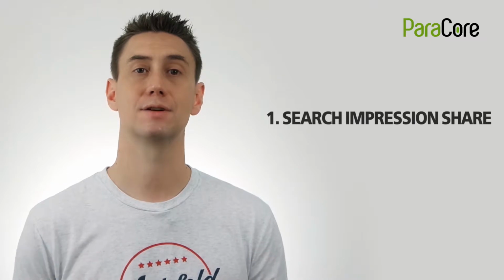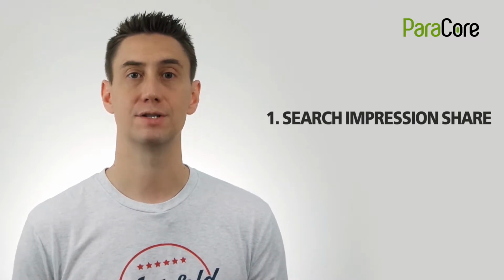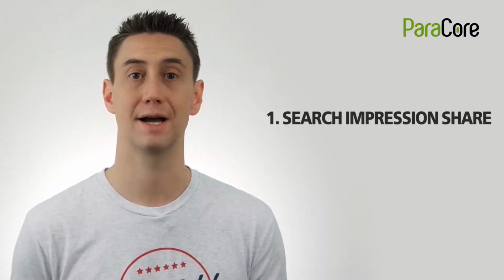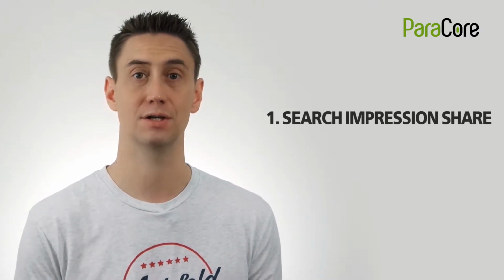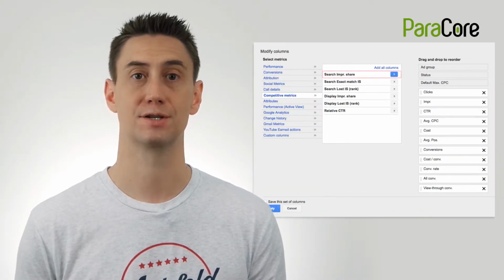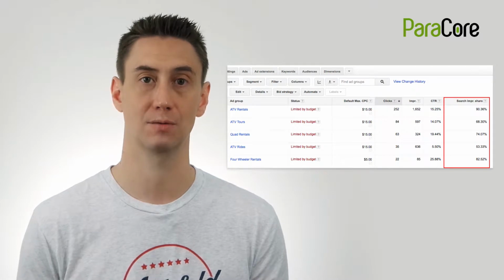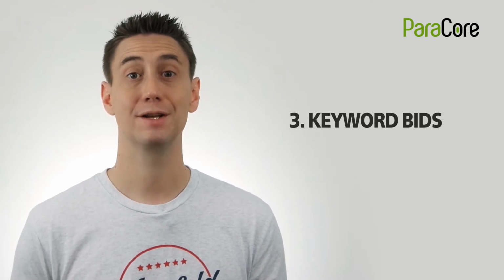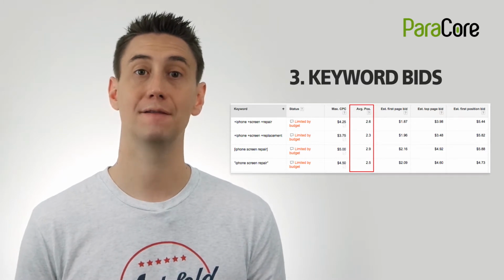How to Diagnose a Campaign Not Hitting Budget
Today we will go over 5 steps so you can determine why your AdWords campaign isn’t hitting budget.

Timestamps:
[1:03] Step 1: Search Impression Share
[1:47] Step 2: Keyword Matching
[2:17] Step 3: Keyword Bids
[2:50] Step 4: Click-through-rate
[3:10] Step 5: Geographic Targeting